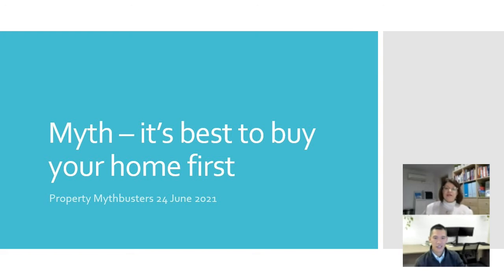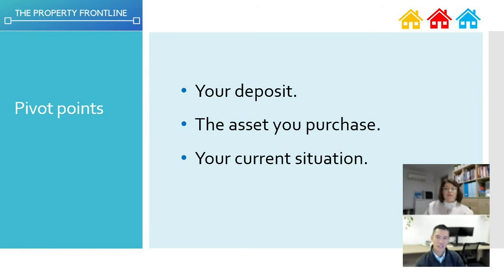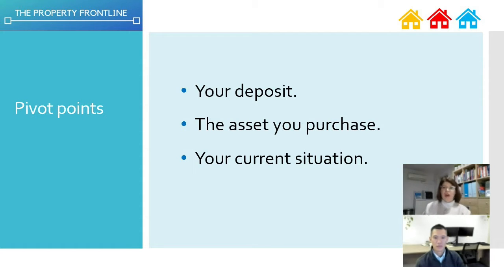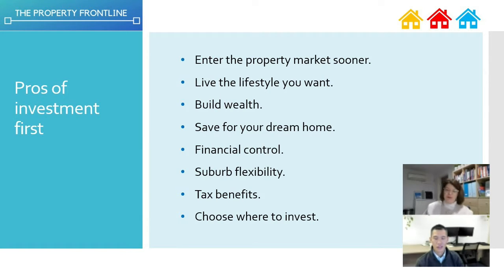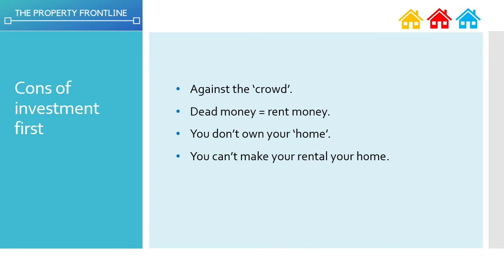Myth - It's best to buy home first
Trying to decide whether to buy a home to live in or an investment property can be tricky.

Watch The  Property Mythbusters;  Ken Hew - Avvora Finance and Debra Beck-Mewing - The Property Frontline discuss the myth that buying a home first is the best decision

The Property Mythbusters show - the video show where the truth matters.